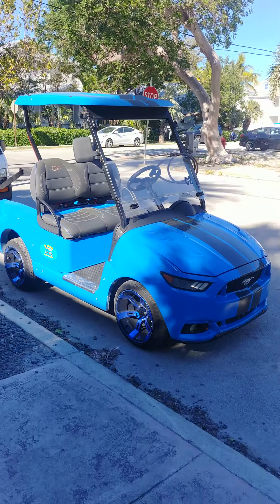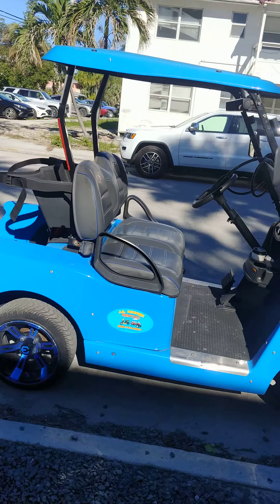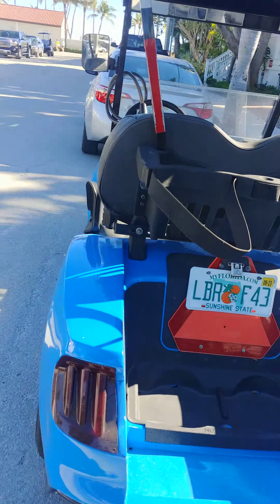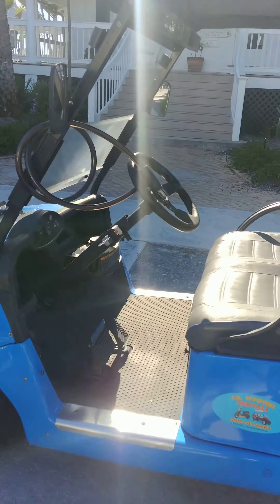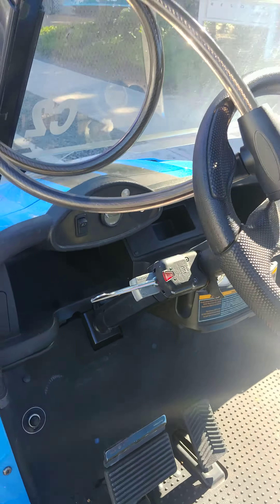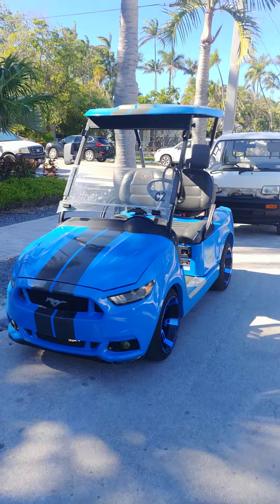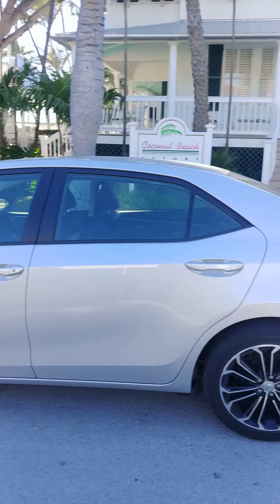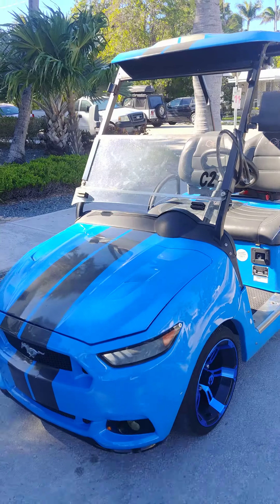CUSTOM MUSTANG 2023